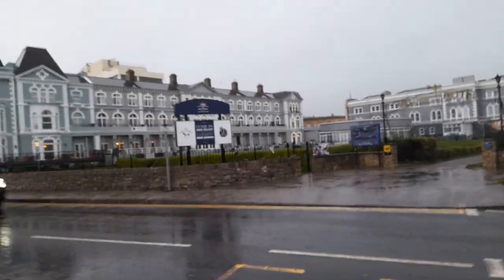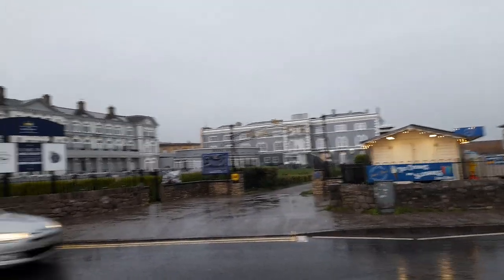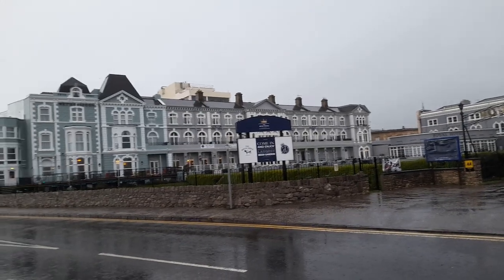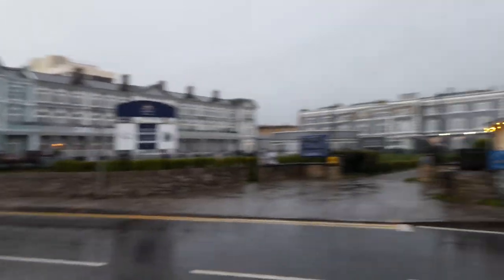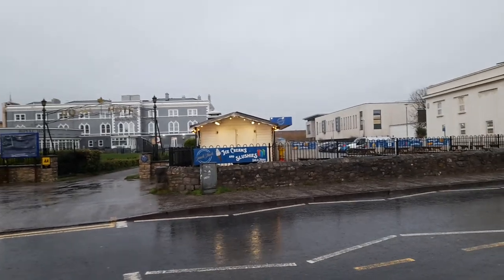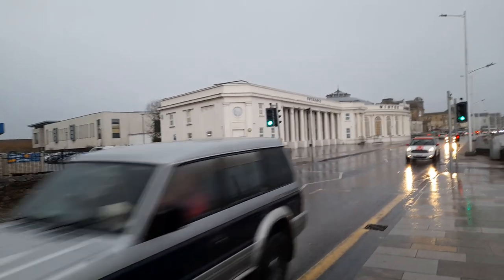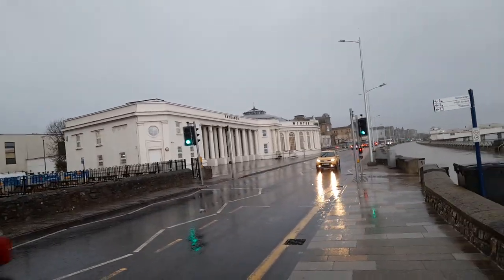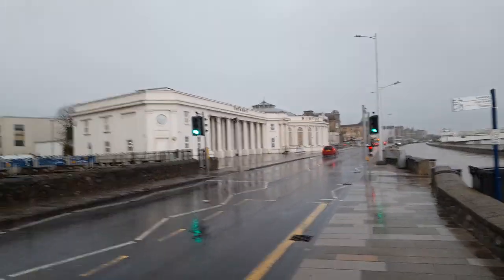Walk With Me Knightbridge Weston-Super-Mare Somerset UK Part 2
* To eat,
*Accommodation
*Weather
*Currency
* Emergency numbers
*Time difference

Rebecca Jordan
Rebecca's Travels